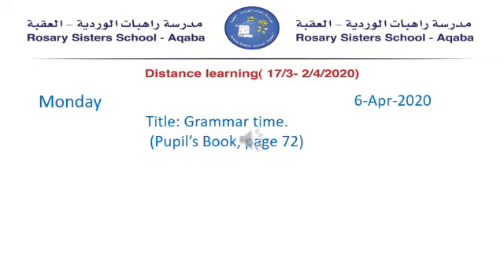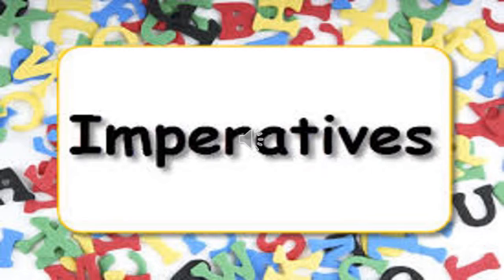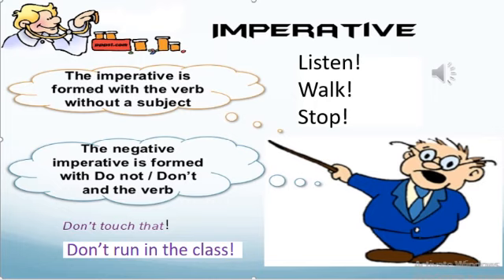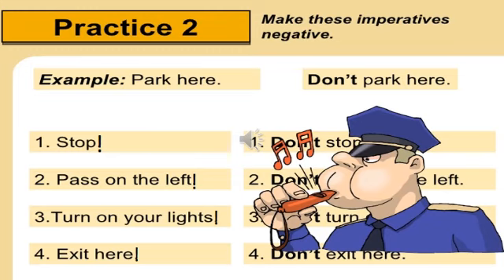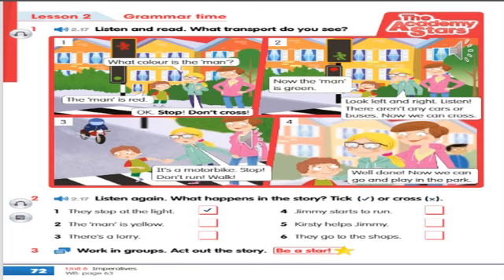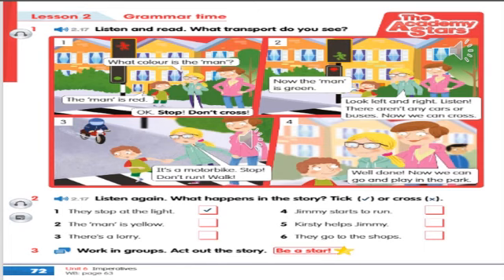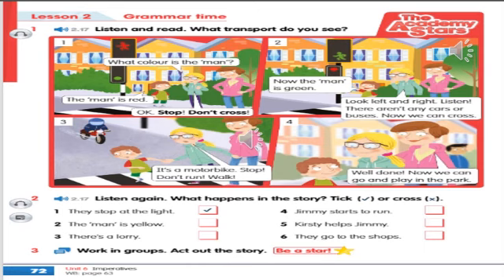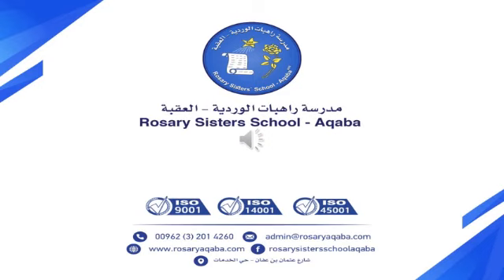ENGLISH - GRADE TWO - UNIT 6 - GRAMMAR TIME